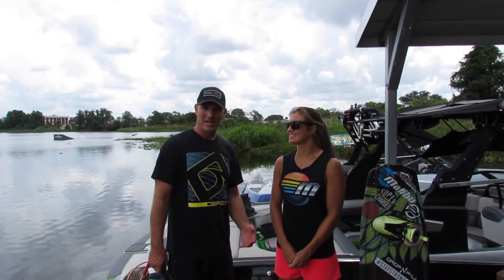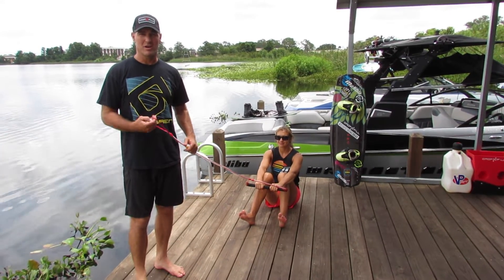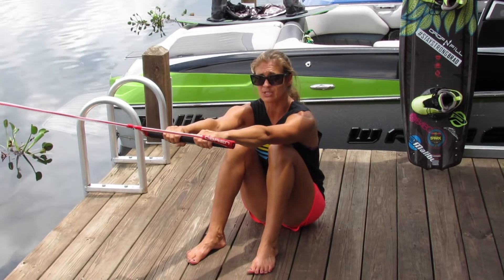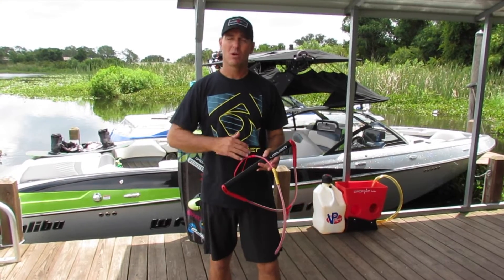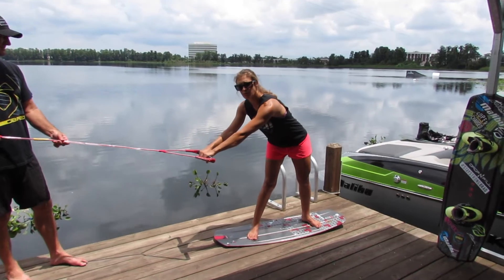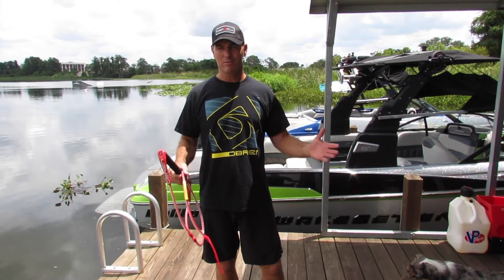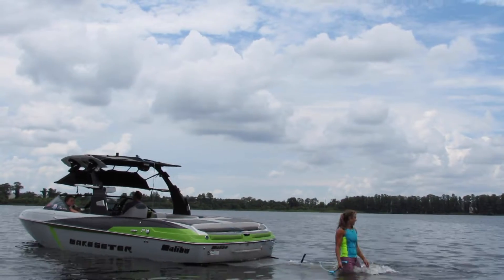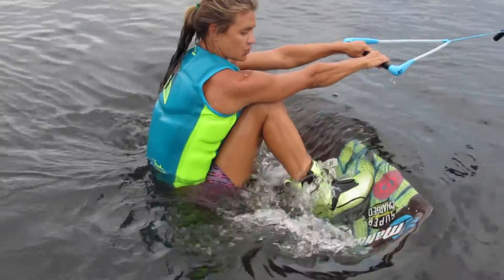How To Get Up On A Wakeboard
If you're looking to learn the basics of wakeboarding, you've come to the right place. Freedom Wakepark and Monster Tower join in this how-to video for getting up on a wakeboard.

Ready to add a Monster Tower to your boat?